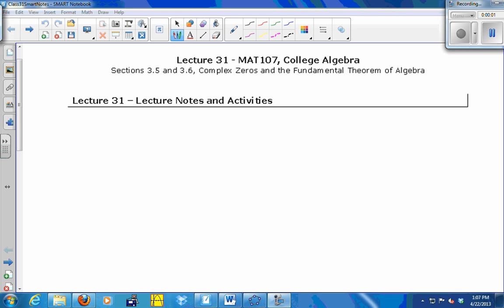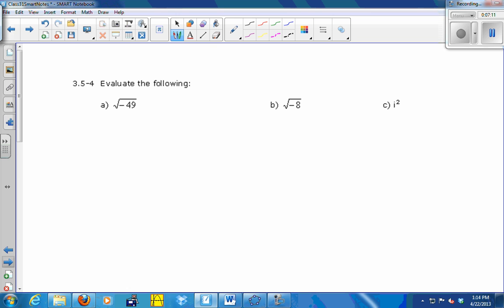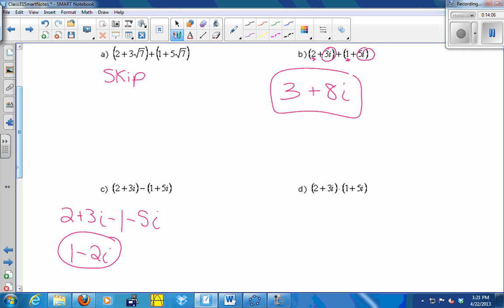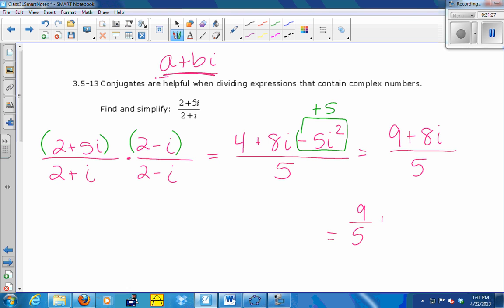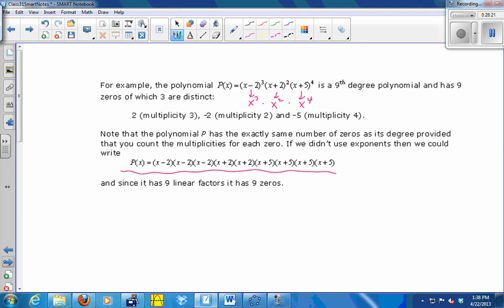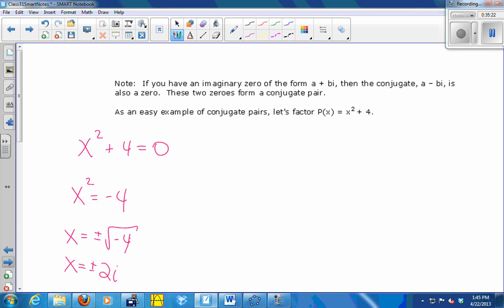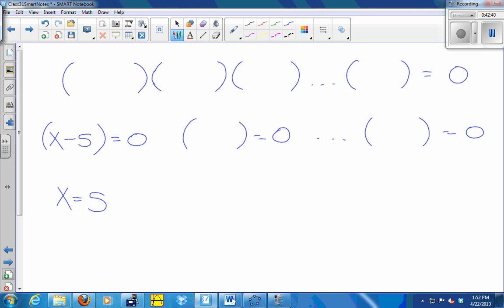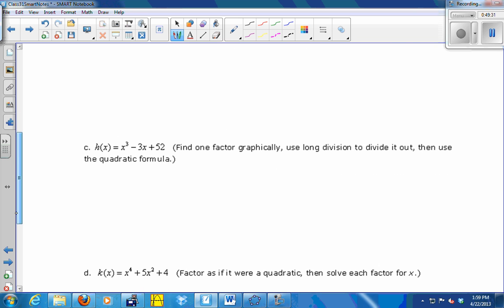Class 31 video on complex numbers and the FTA